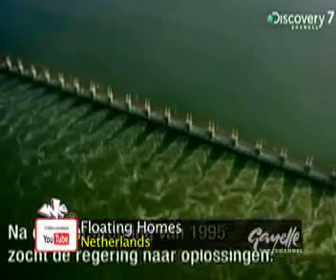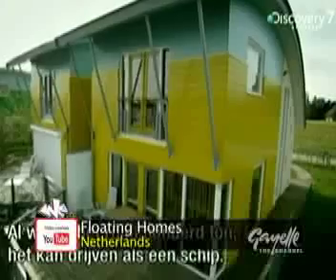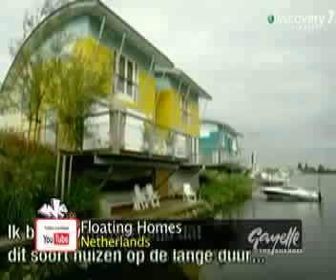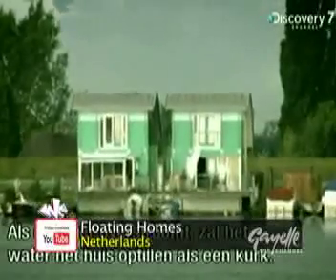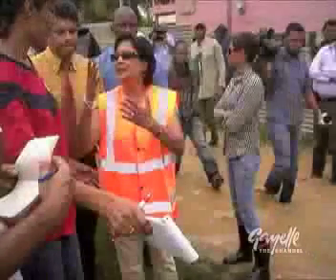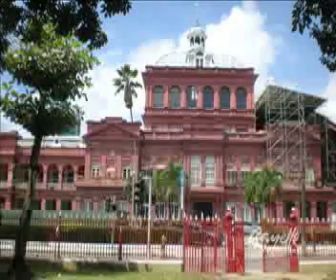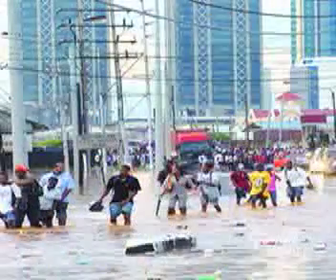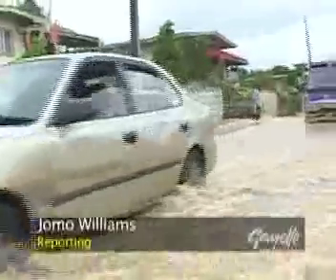WENEWS August 3rd Part 3